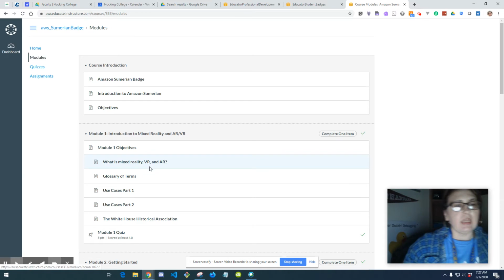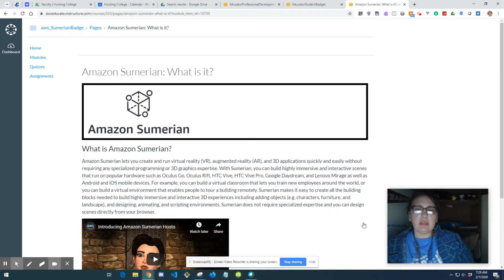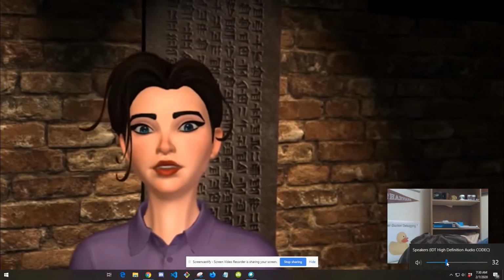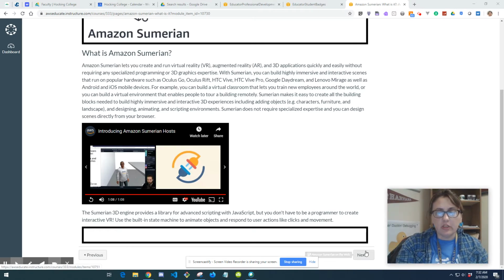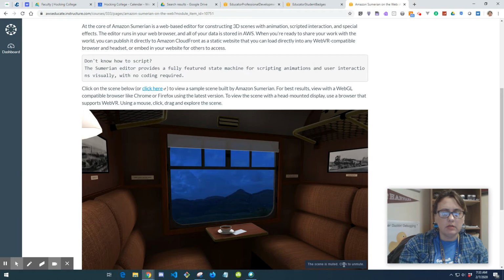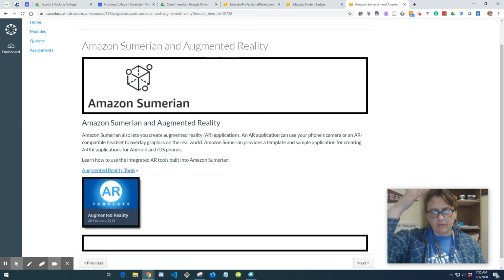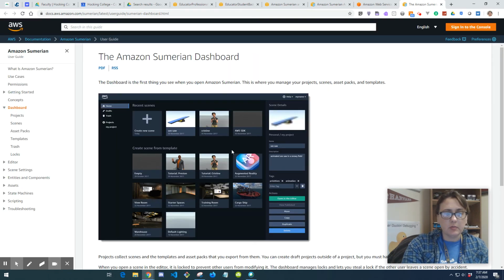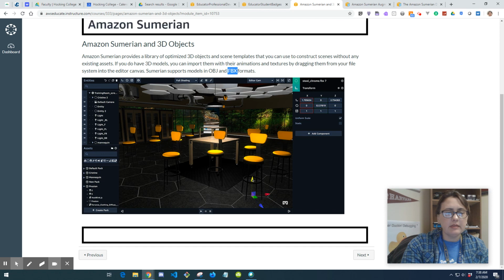Create-Build-Learn AWS Sumerian: Module 2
Getting started on Module 2 with AWS Educate Sumerian.